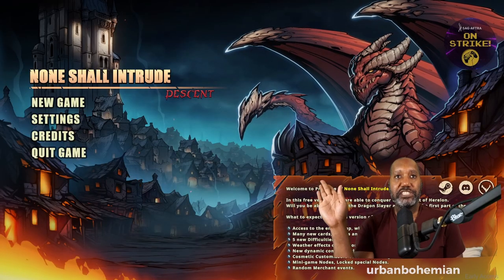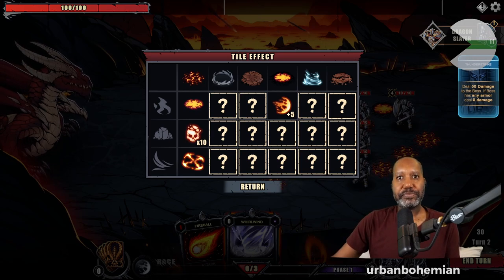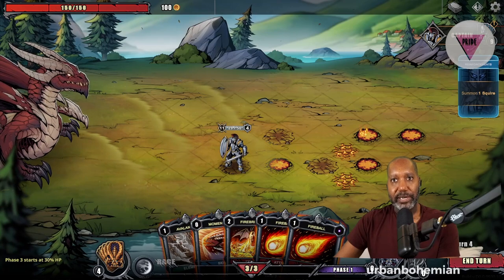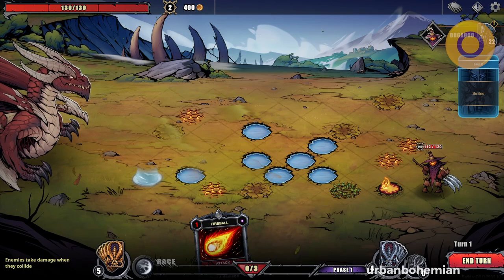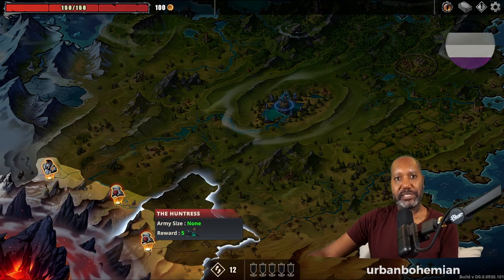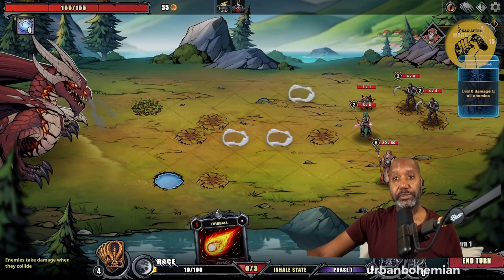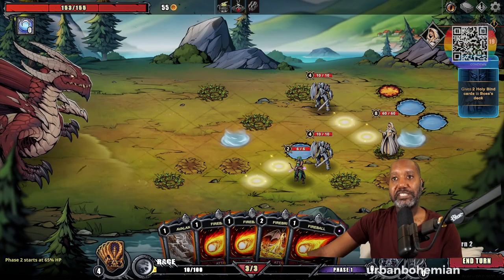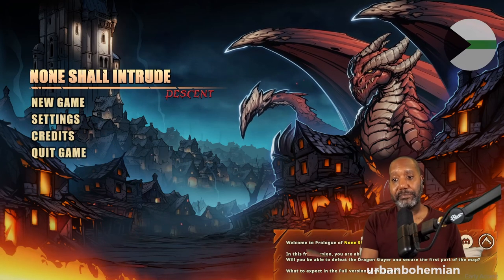Urb Plays: None Shall Intrude: Descent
None Shall Intrude: Descent is a free Prologue version of None Shall Intrude. A roguelite deck-builder with tile-based combat where you become a powerful Raid Boss. Epic battles, intricate strategies, and the ever-present threat of heroic challengers seeking to vanquish your reign.